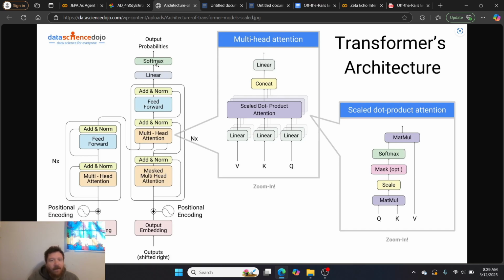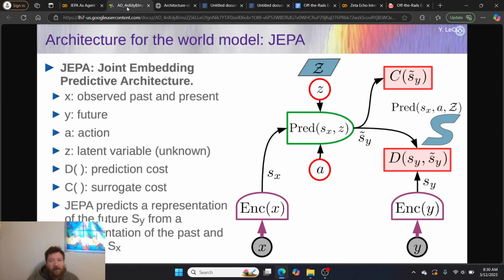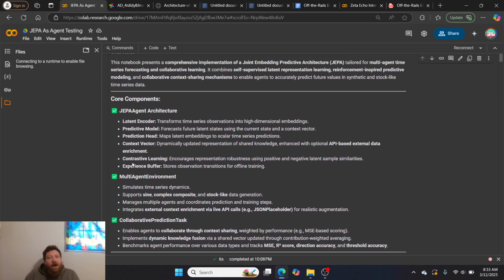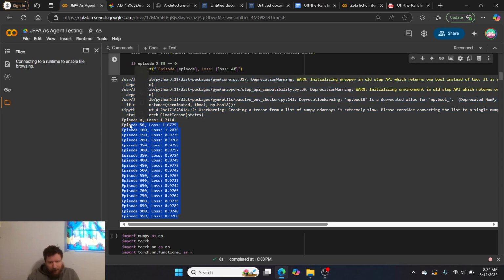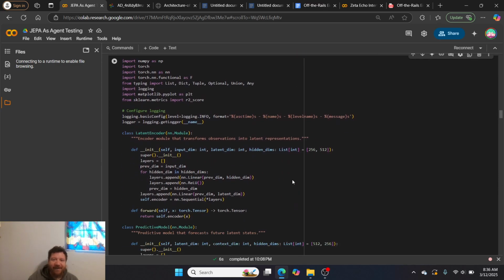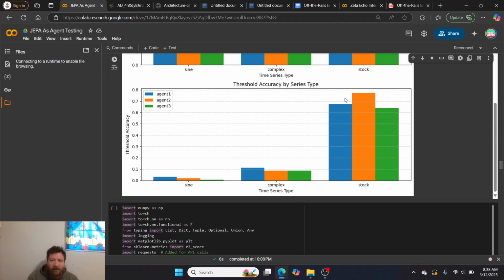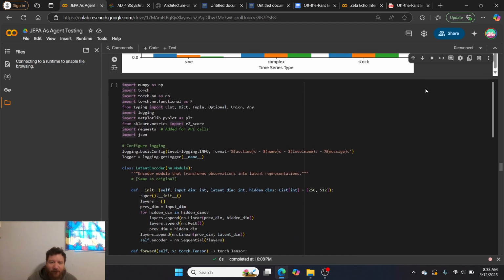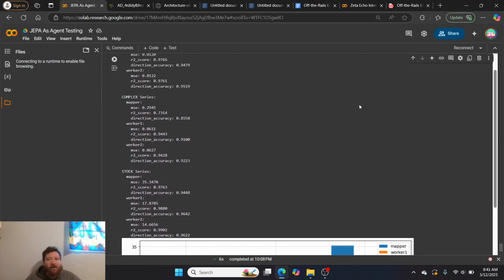JEPA As Agent Testing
This video discusses Joint Embedding Predictive Architecture (JEPA) models, created by Yann LeCun, and their potential as agents, especially when compared to Transformer models [00:03].

Here's a breakdown:

JEPA vs. Transformers: The video highlights the differences between JEPA and Transformer architectures, noting the absence of sigmoid functions and back propagation in JEPA [00:17]. It emphasizes JEPA's simplistic architecture with an encoder and a latent space [01:20].
Latent Space: The presenter stresses that the latent space in JEPA should be considered a "box" (like Schrödinger's box) rather than a process [01:39]. The model predicts future embeddings based on its prediction of what's in the box, without ever "opening" it [02:29].
JEPA as Agents: The video explores the viability of JEPA models for multi-agent architectures [03:10]. It discusses how JEPA models use self-supervised latent representation learning, which is different from reinforcement learning [03:25].
Testing and Results:
The presenter shares tests comparing JEPA models to LLMs [03:59].
Initial tests using Carpole showed that JEPA isn't ideal for Q-learning [05:24].
JEPA models performed well in predicting future latent states in time series data, such as stock market data [06:13].
In API call tests, JEPA models scored comparably to top LLMs [08:00].
Zyra Architecture: The video introduces the Zyra architecture, which outperforms JEPA models in agent frameworks [10:15]. The Swarm B version of Zyra models, using resonance harmonics, achieved significantly higher accuracy scores compared to JEPA in the presented tests [10:53].
Moonshot Labs: The presenter highlights the capabilities of Moonshot Labs, showcasing the Zyra architecture's superior performance in agent benchmarks [12:19].